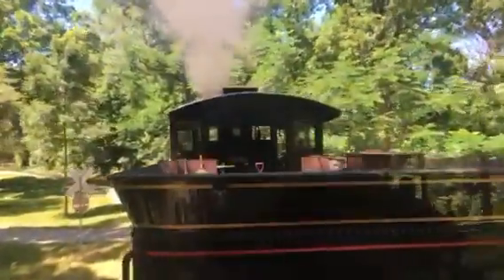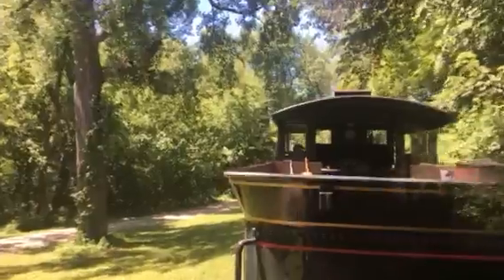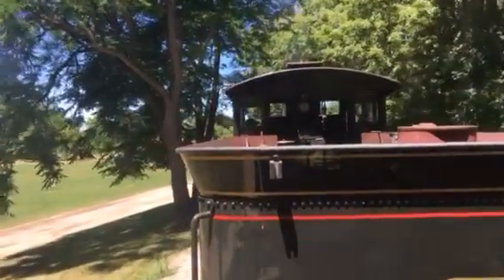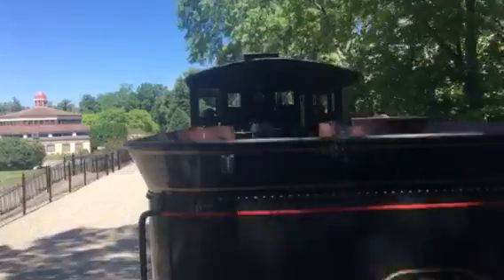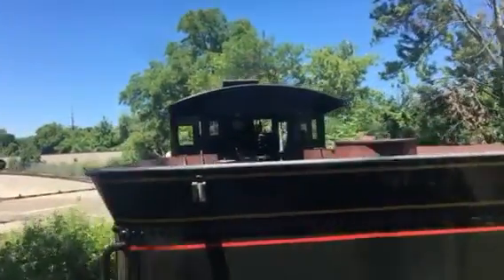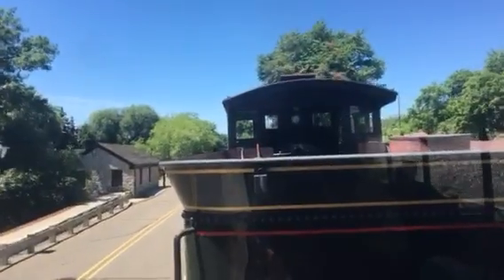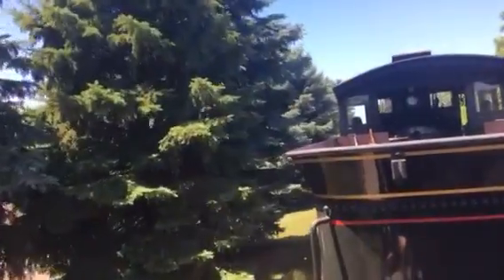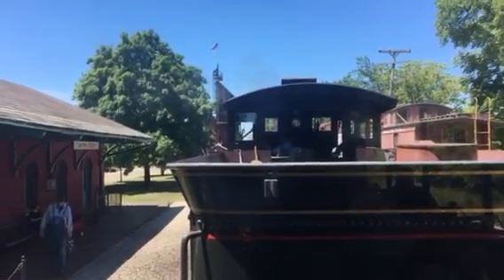Detroit Lima 7 07-14-19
Detroit Lima 7 part 5 at Greenfield Village